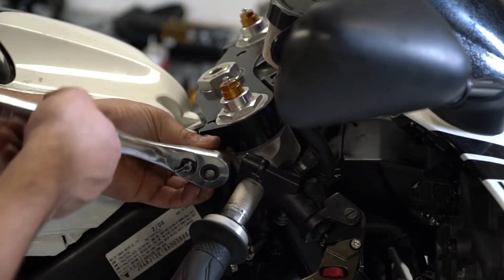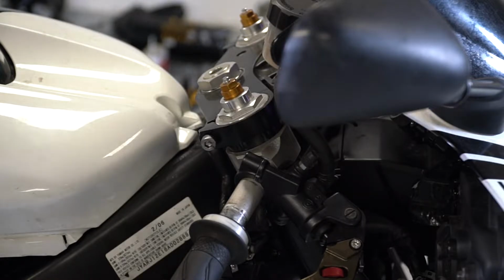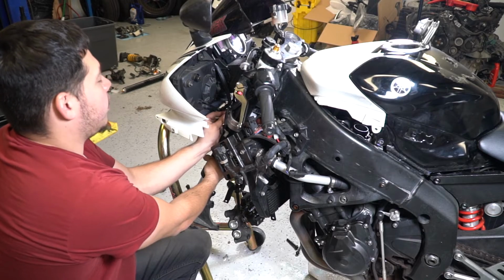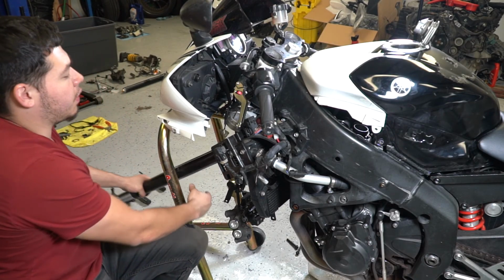Yamaha R6 Fork Removal Guide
This video is how to remove the forks off of a 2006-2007 R6, but most other Yamaha motorcycles have the same setup. I already had the front fender off already, but you'll have to get that off too. Should be a few bolts. Hope this helped!